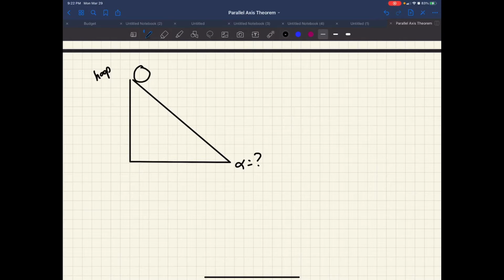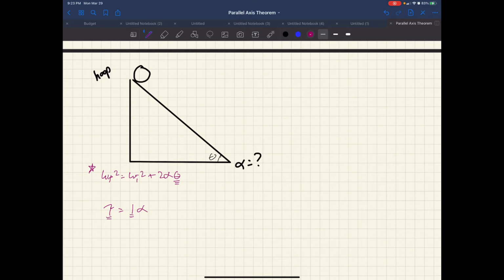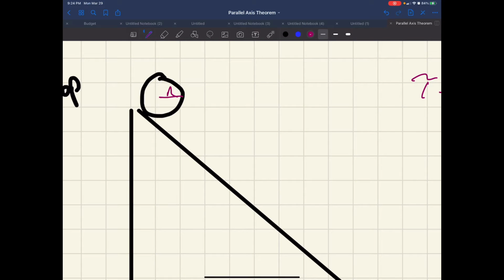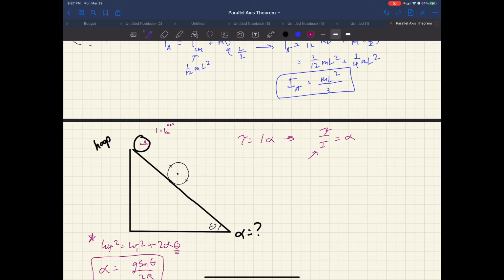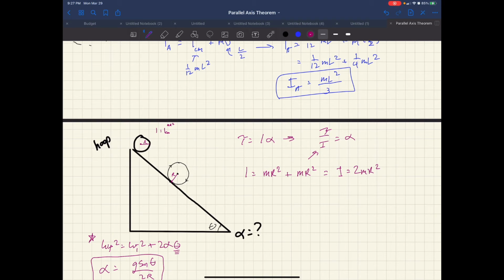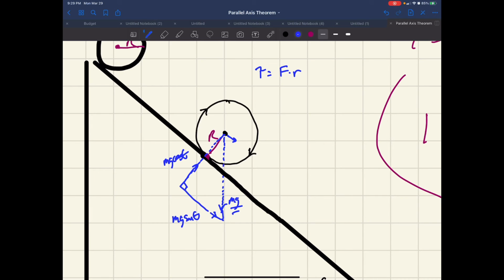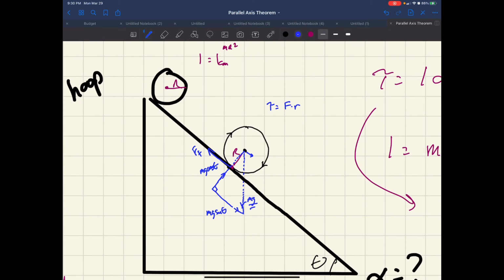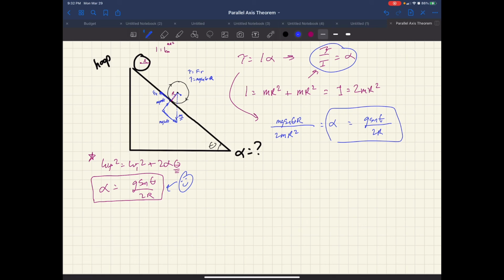Using parallel axis theorem to verify alpha of hoops down ramp